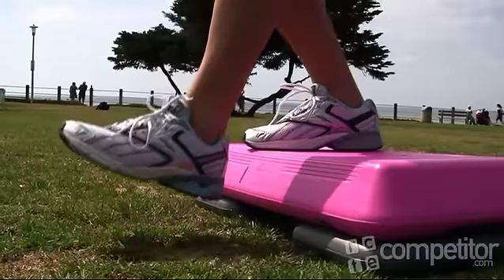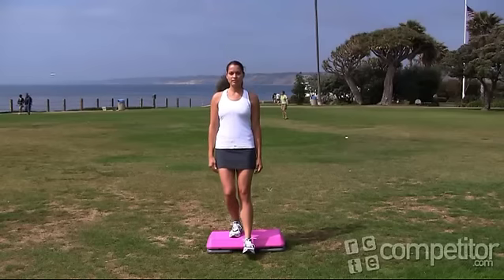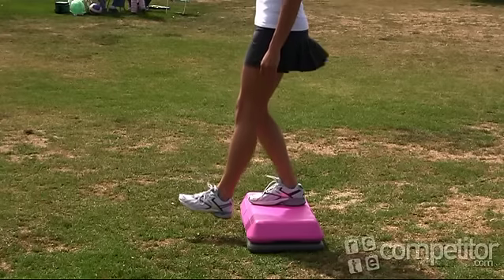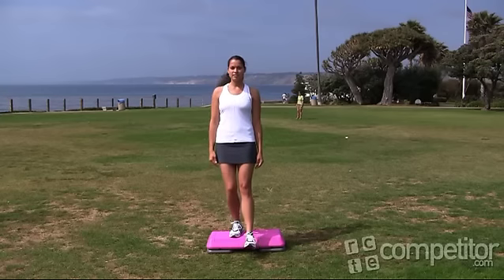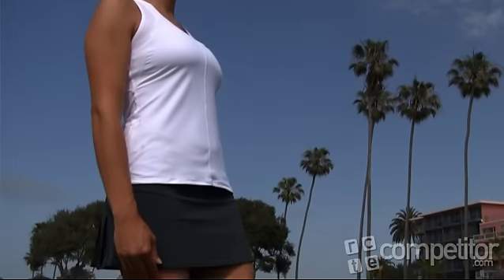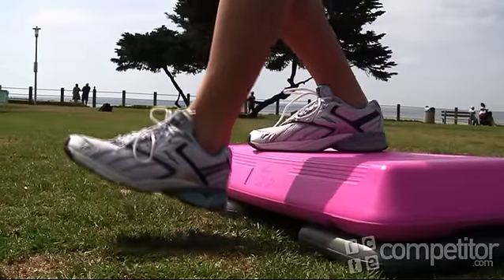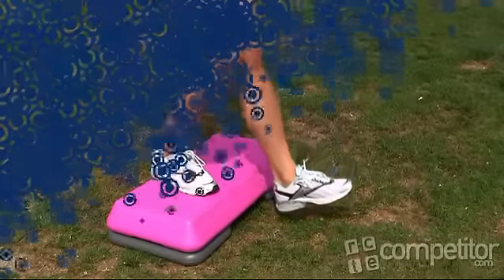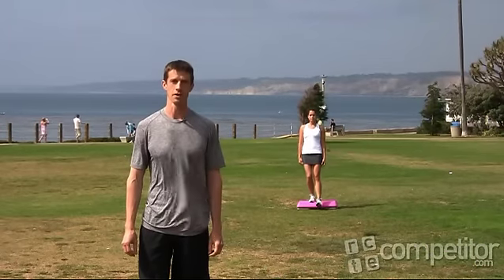Monday Minute: VMO Dip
60 Second Strength and Stretching Excercises. This week's Monday Minute features the VMO dip, an exercise that will help runners avoid knee injury.